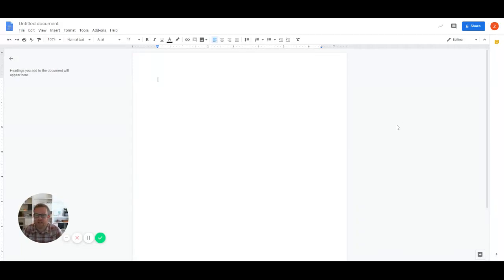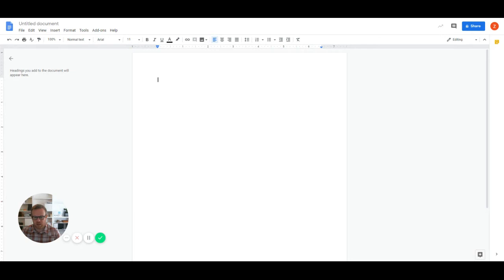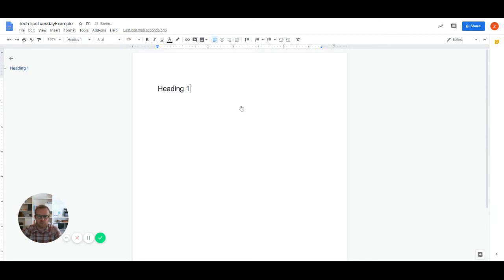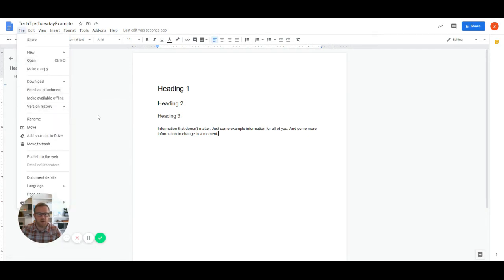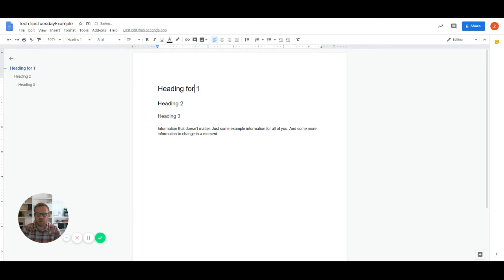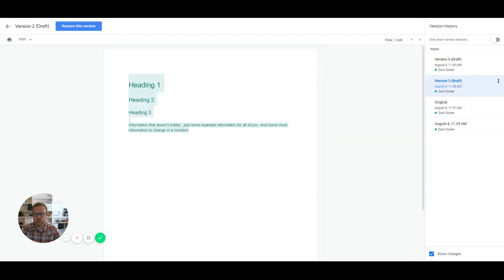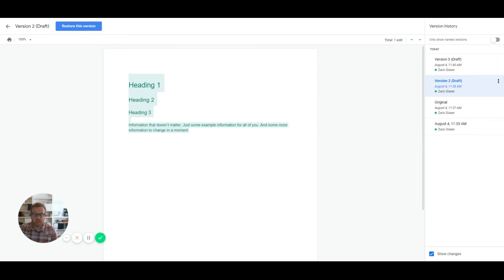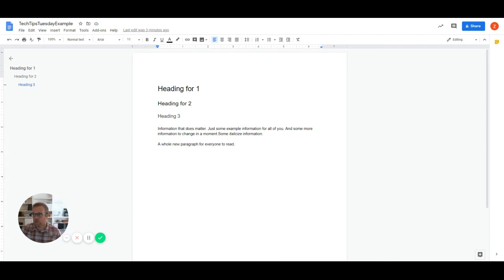Version Control in Google Docs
For TechTipTuesday, Zack goes over how to use Version Control in Google Docs.